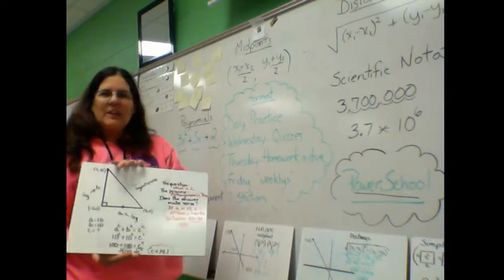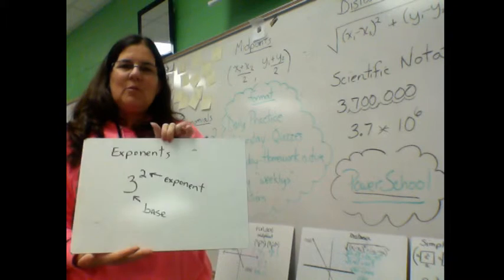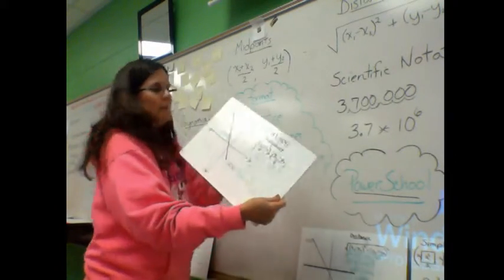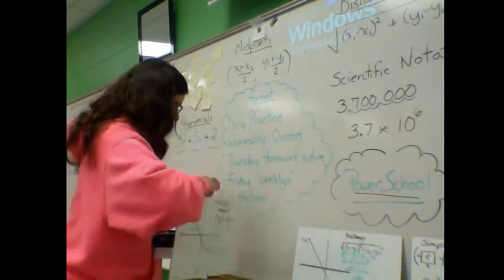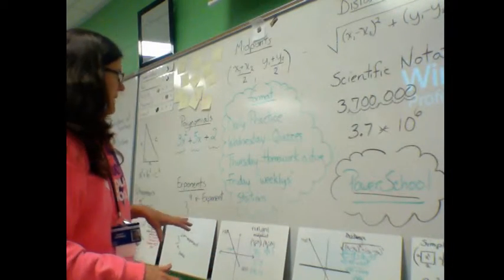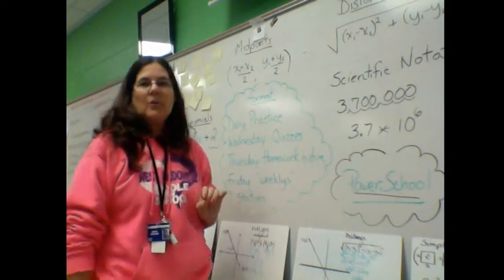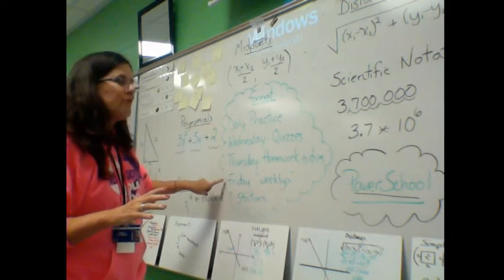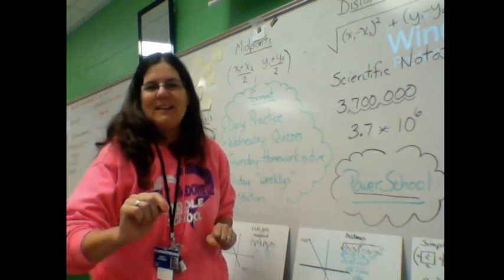WMMS - Ruppert - 8th Grade Math